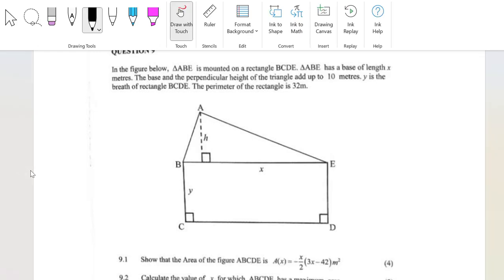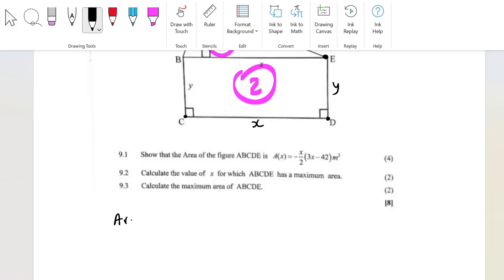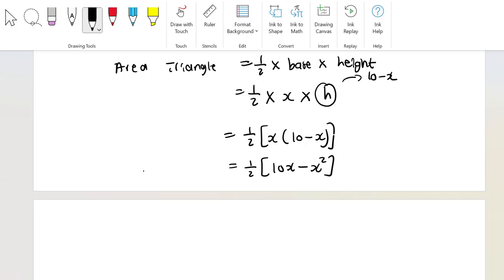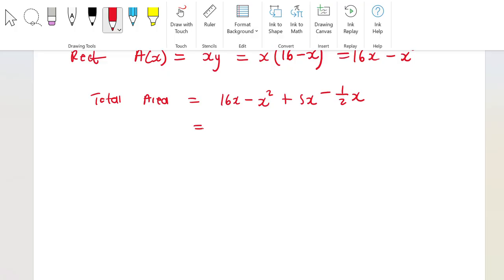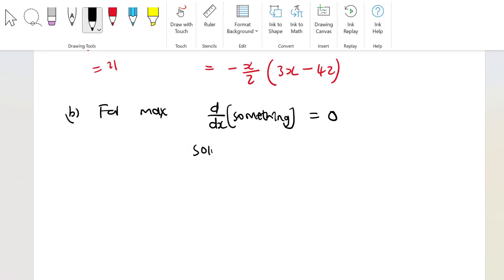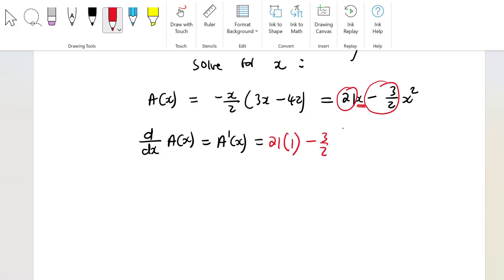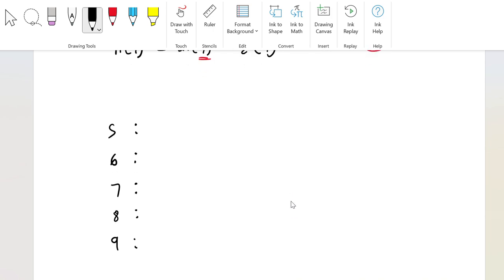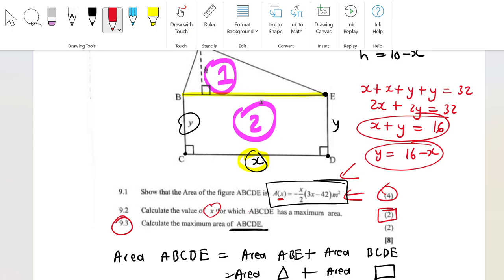MATH TRIAL_LIMPOPO_QUESTION_9_PAPER 1 _GRADE 12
This video is based on 2D analysis, trigonometry.